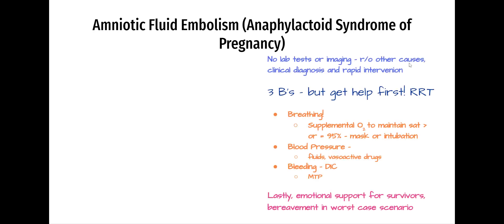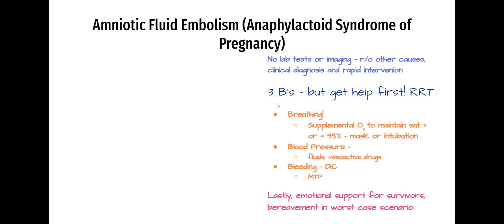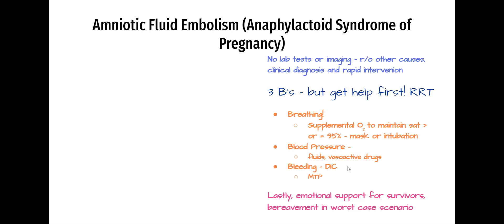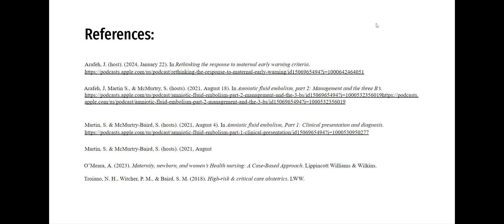minute maternity: catastrophic events in labor and delivery - Google Slides